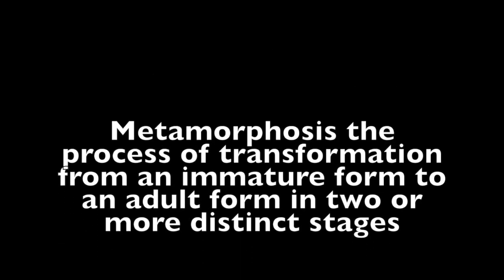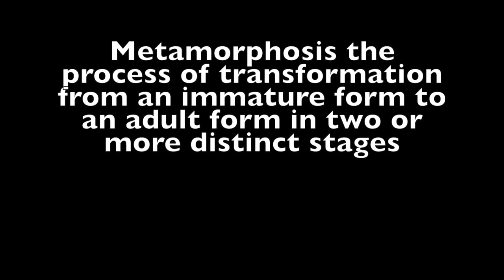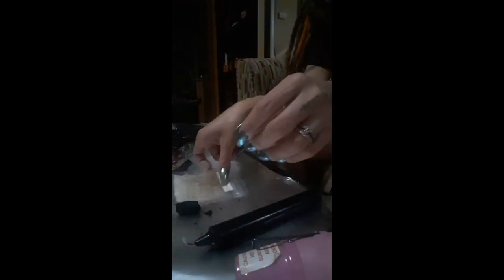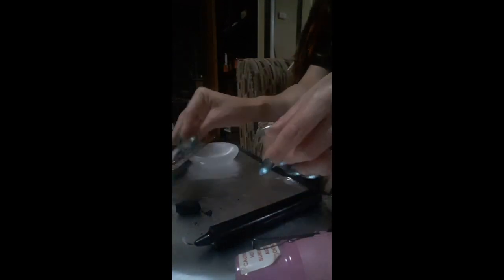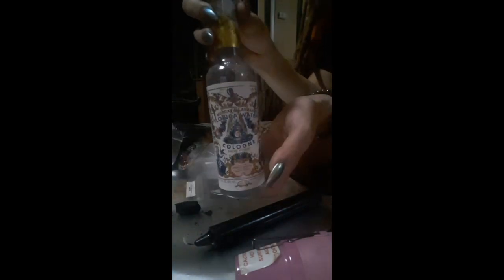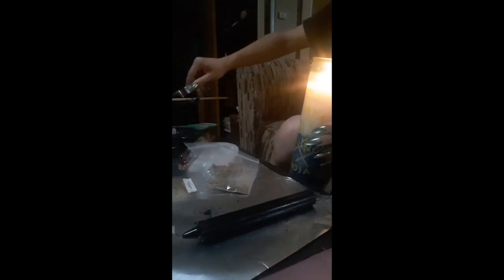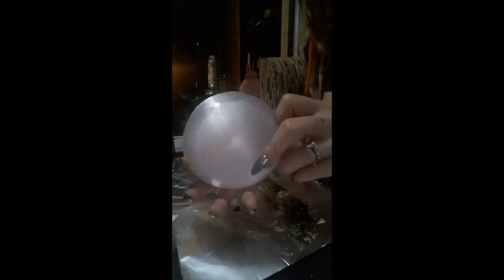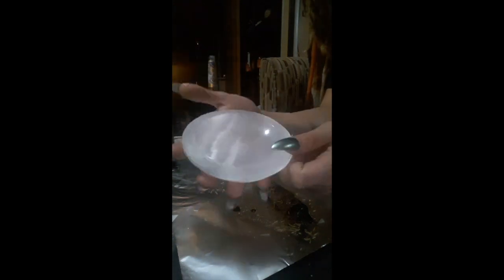How to dress a Metamorphosis Candle for spell work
In this video I give you an idea on how to create a metamorphosis candle to shed the layers that no longer serve your higher purpose. Remember these videos are not a step by step guide because this is my personal Magick, these videos are to inspire you in trying new things to expand your personal creativity with your own magicks. Take what you can incorporate but respect your source of knowledge. My way is right for me and yours right for you. Remember if you are going to serve, serve a path of righteousness.